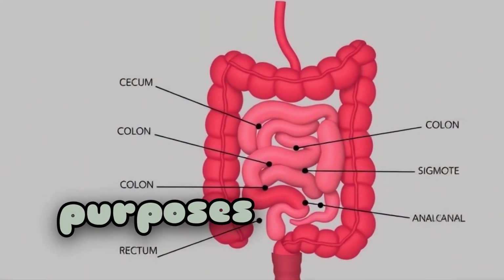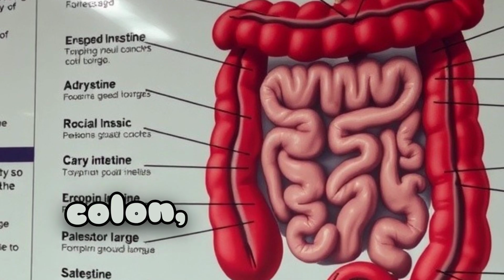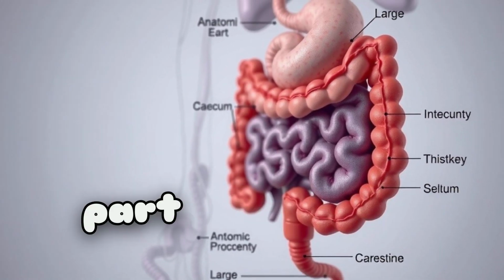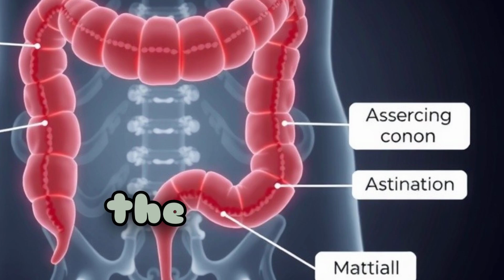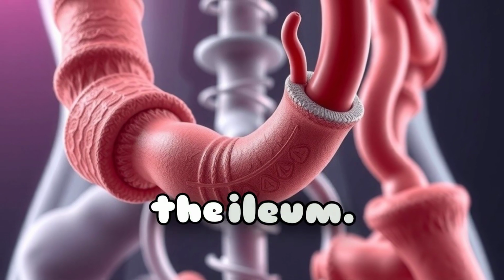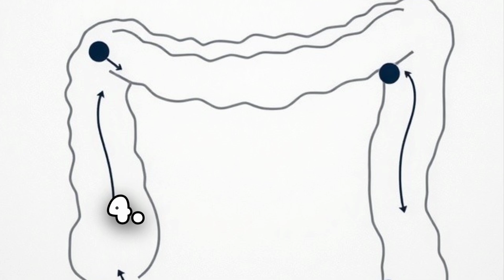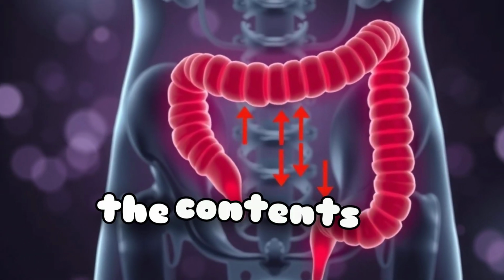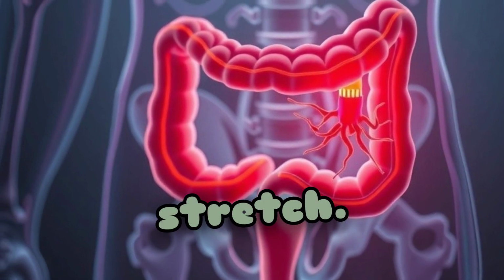Understanding the Large Intestine and Its Anatomy.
*** The Large Intestine.
*** The Parts of the Large Intestine.
*** The Structures of the Large Intestine.